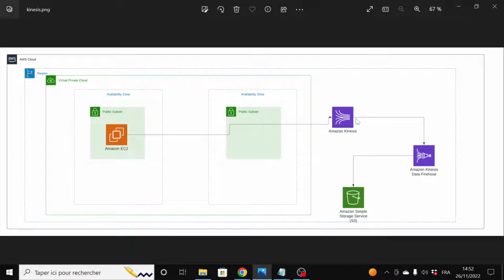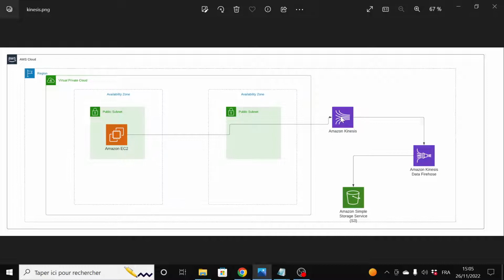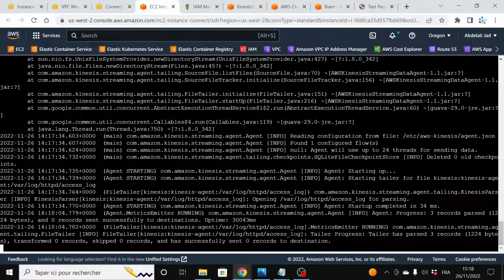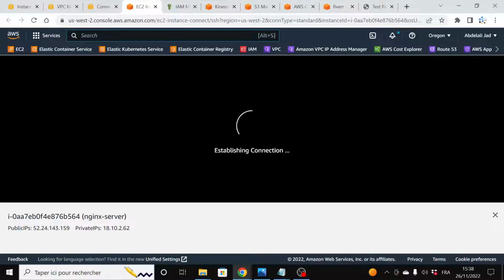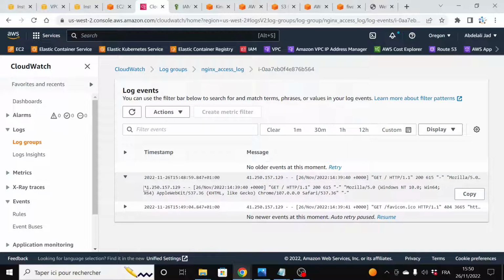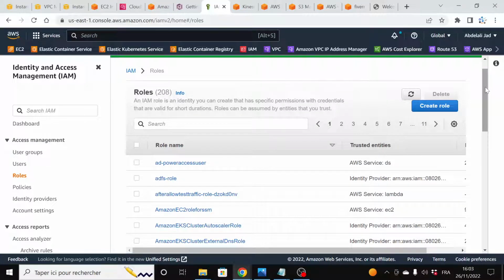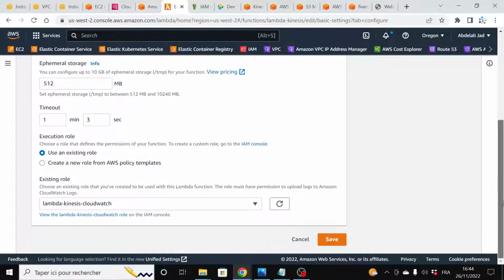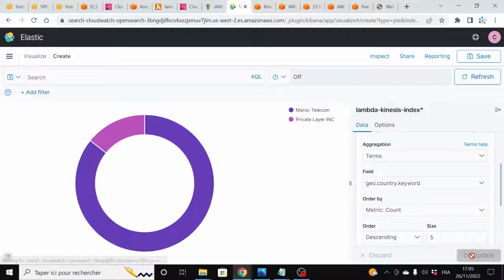AWS Kinesis and CWatch Agent for Nginx and Apache server logs with Cloudwatch Subscription Filter